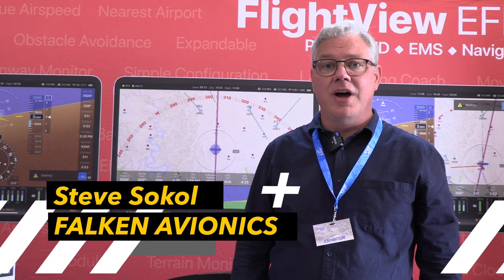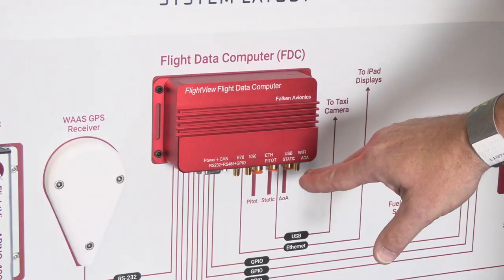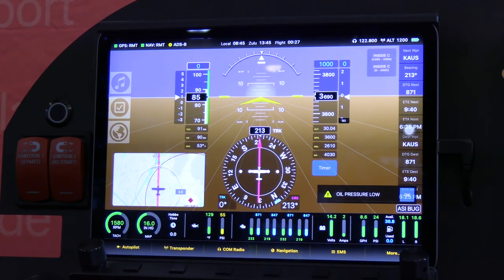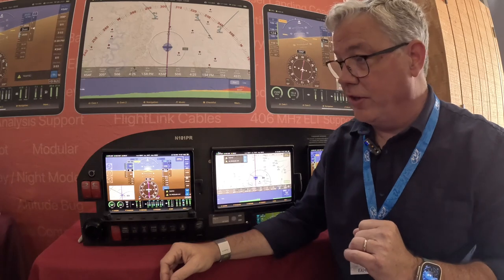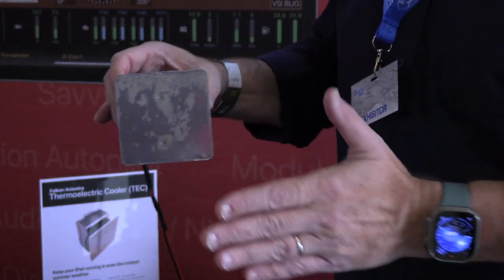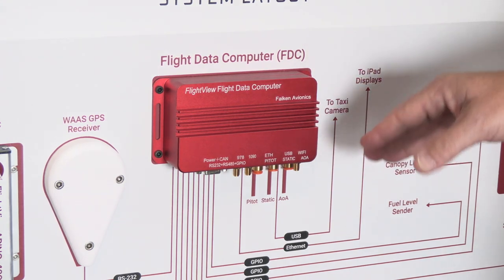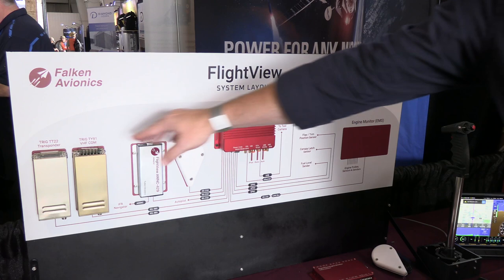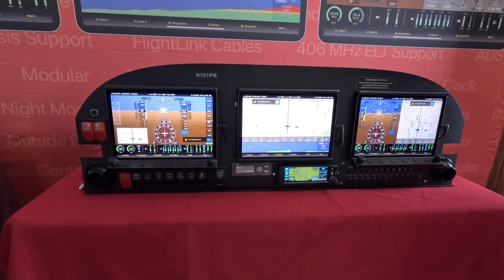Falken Avionics Expands iPad-Based EFIS Lineup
Steve Sokol walks us through upgrades to the Falken Avionics suite that employs the Apple iPad as an Experimental-class EFIS. The company now has a new cooling system as well as an entirely new hardware base that provides position information, attitude solutions, pitot-static information and plenty of other inputs. The system also includes a control bar that's part of the iPad mount. Coming soon is an ARINC 429 interface for use with panel-mounted navigators, and a new engine monitor box is available too.